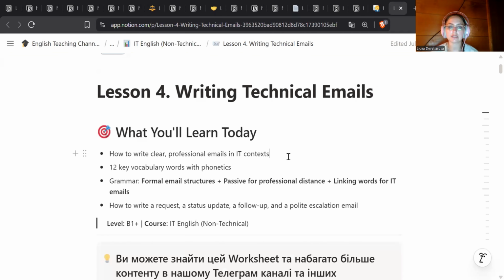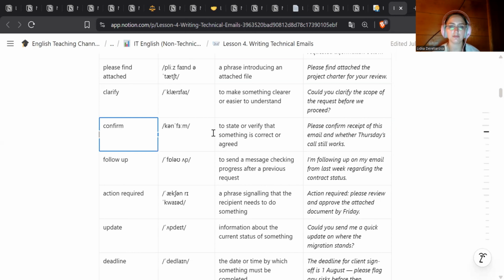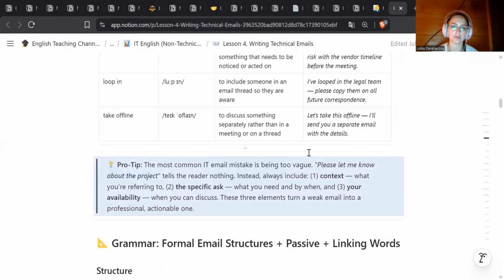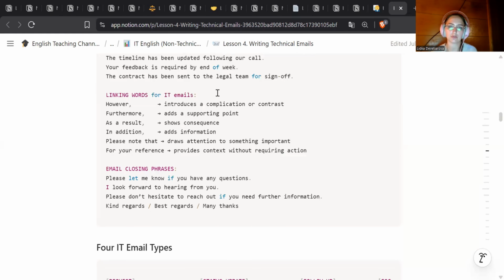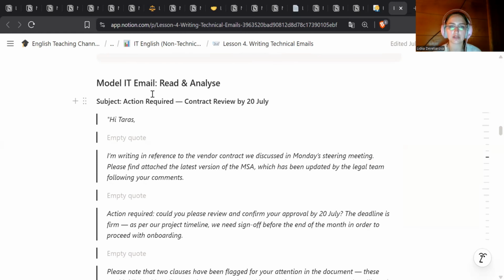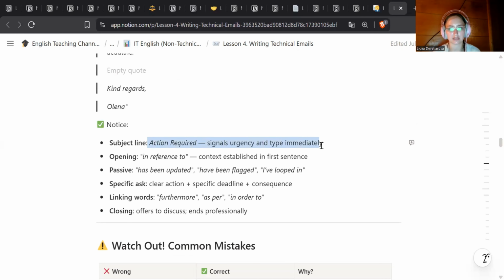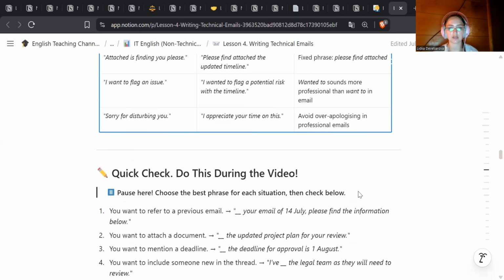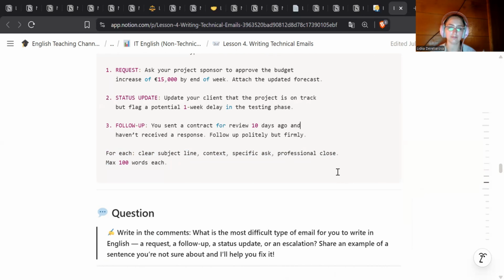Урок 4: B1+ Writing Technical Emails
🔥 Як писати чіткі, професійні та результативні IT-листи? Розбір Writing Technical Emails (Рівень B1+)

Розмиті запити та відсутність дедлайнів у діловому листуванні призводять до затримок у проєктах. Вміння швидко та професійно сформулювати контекст, прохання або ескалацію англійською мовою є критичним для щоденної комунікації.

У цьому уроці ми розглянемо 4 ключові типи IT-повідомлень, використання пасивного стану для створення професійної дистанції та зв'язні слова для логічного викладу.

📋 Що ви вивчите та опануєте у цьому уроці: • 12 ключових лексичних одиниць для технічного листування з транскрипцією (as per, in reference to, please find attached, clarify, confirm, follow up, action required, update, deadline, flag, loop in, take offline); • Formal Email Structures: готові шаблони для 4 типів листів (Request, Status Update, Follow-Up, Escalation); • Passive Voice for Professional Distance: як зміщувати фокус на дію та зберігати нейтральний дипломатичний тон; • Linking Words (However, Furthermore, As a result, In addition, Please note that) для побудови логічного тексту; • Аналіз типових помилок (дізнаєтеся, чому фрази на кшталт "Please do the thing" або надмірні вибачення "Sorry for disturbing" звучать непрофесійно); • Практичний Challenge для написання 3 IT-листів різного типу з чіткими вимогами та дедлайнами.

🚀 ЗАВАНТАЖИТИ БЕЗКОШТОВНИЙ ВОРКШИТ ДО УРОКУ:
Повний робочий зошит (Worksheet) з усіма практичними вправами, правилами, тестами та Answer Key для самоперевірки ви можете безкоштовно завантажити в нашому Телеграм-каналі.

Діліться своїми відповідями до Challenge у коментарях — я особисто перевірю та надам фідбек.